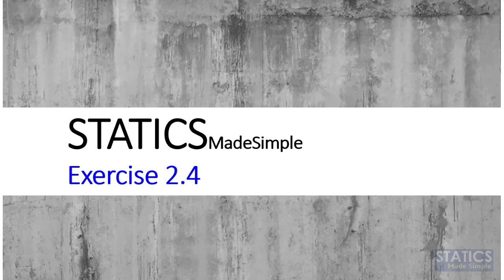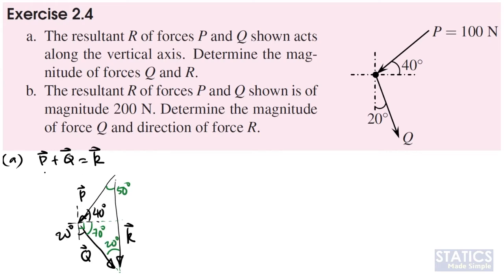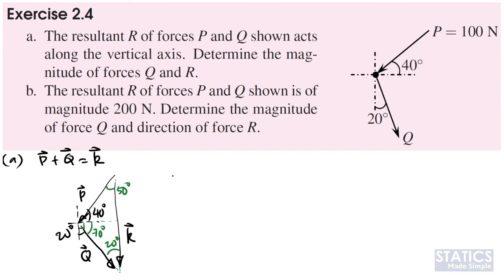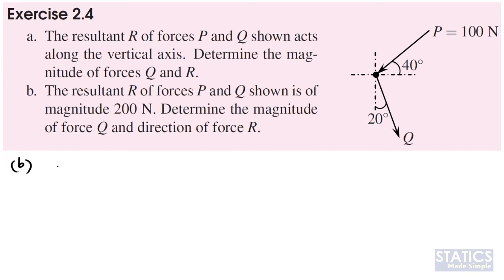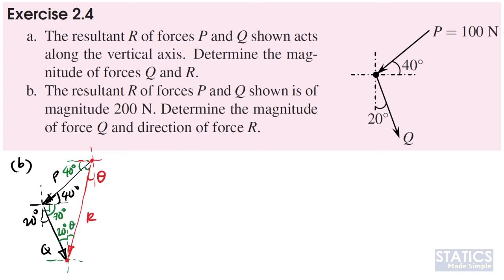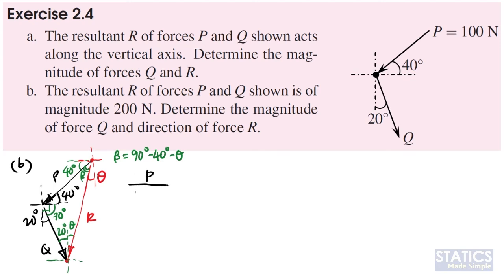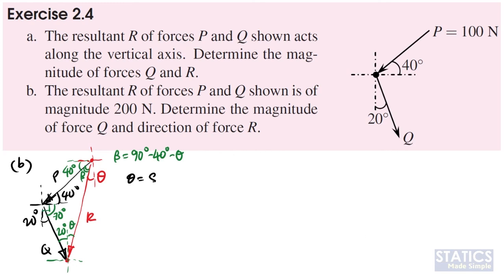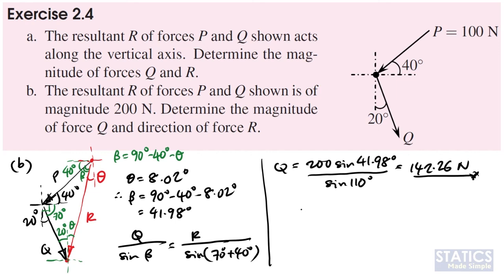STATICS Exercise 2.4 (Resultant 2D)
Exercise from Statics Made Simple book